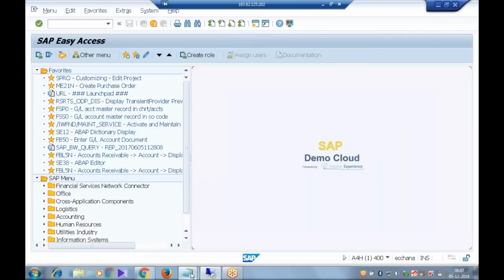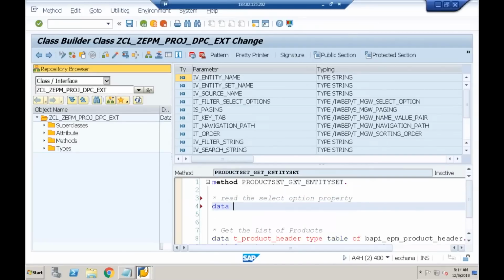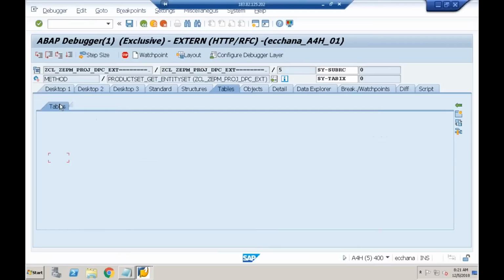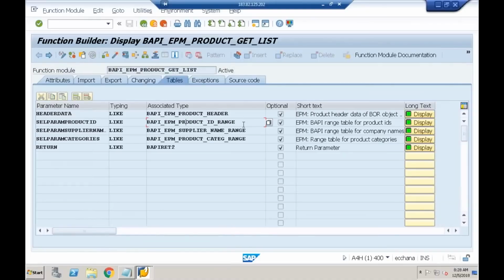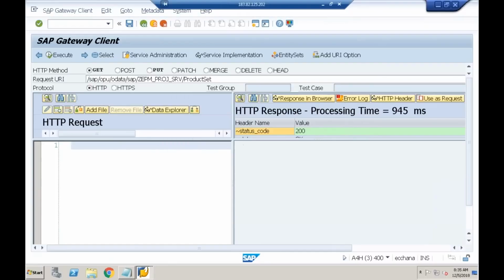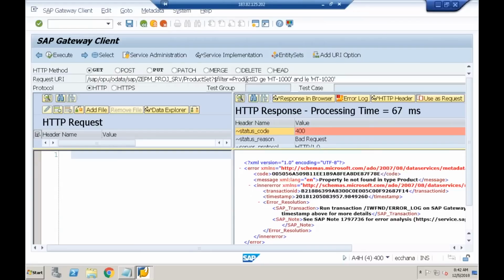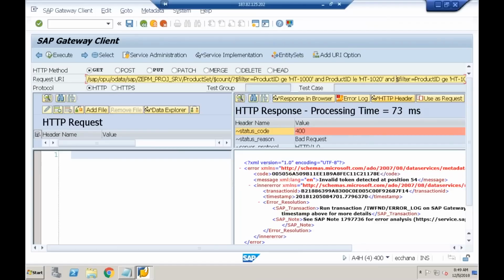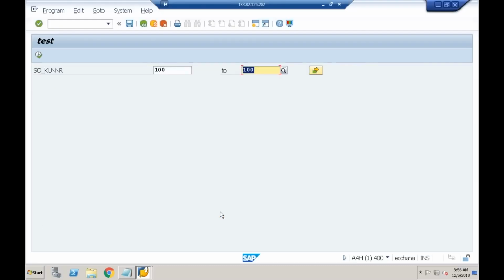5 SAP Odata -- Select options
implementing select options functionality with RANGE of product ids using $filter with low and high range